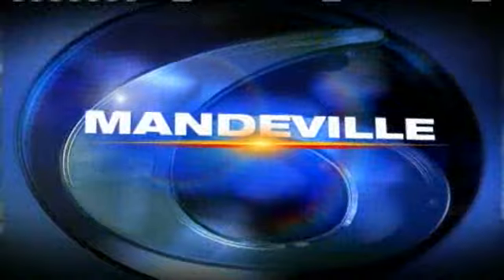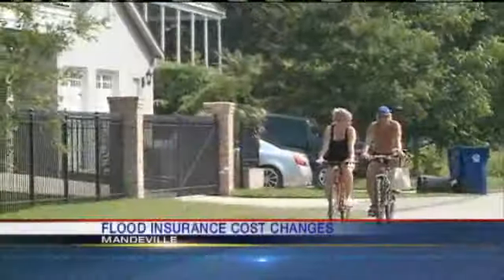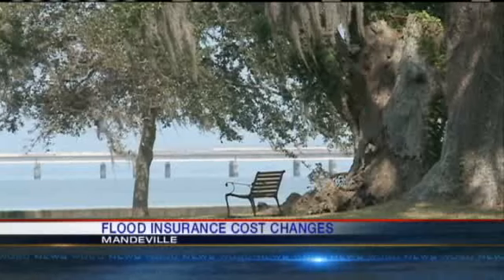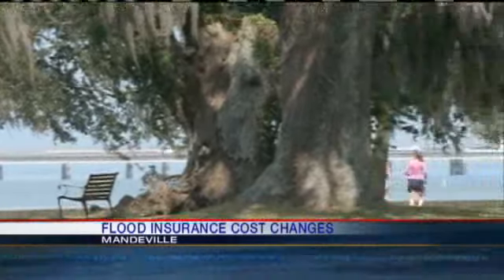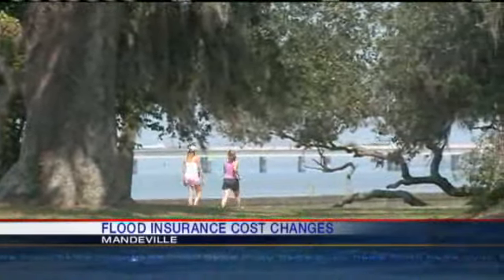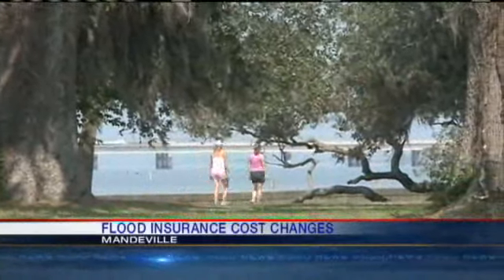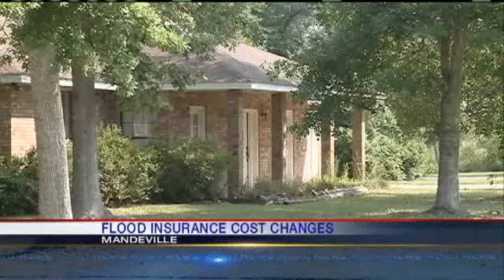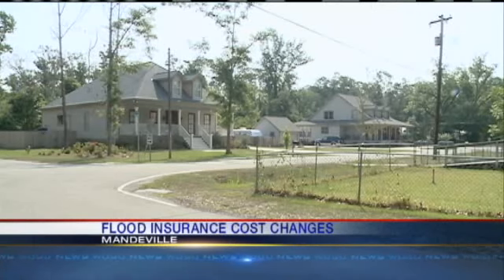FEMA Revamps Flood Maps For Mandeville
New FEMA flood maps for Mandeville will result in lower flood insurance premiums for many residents.